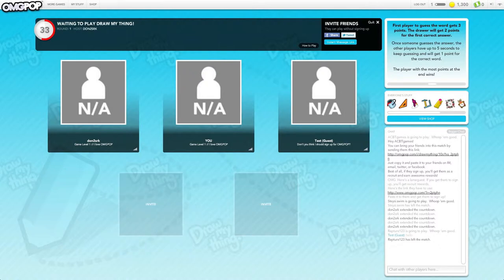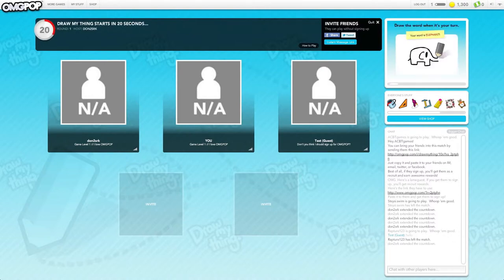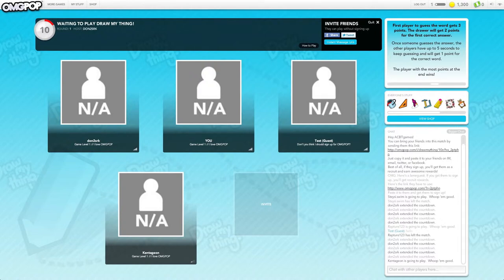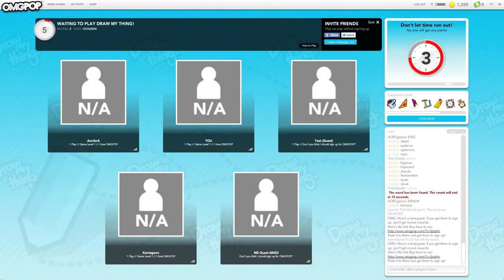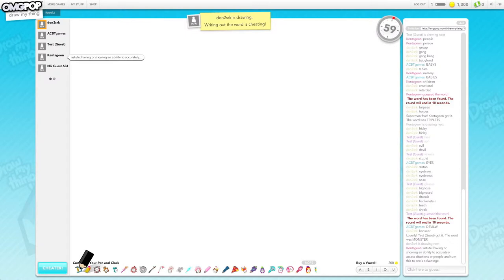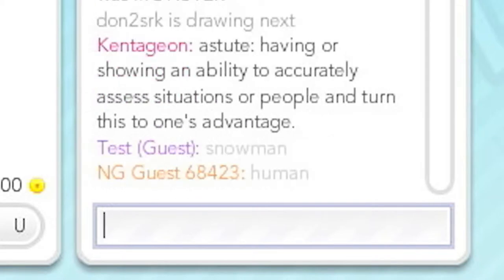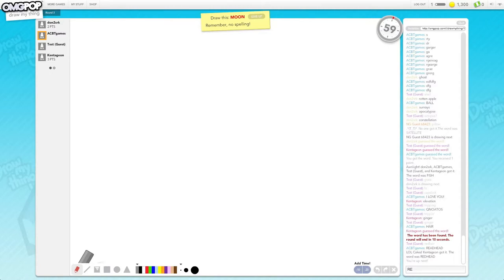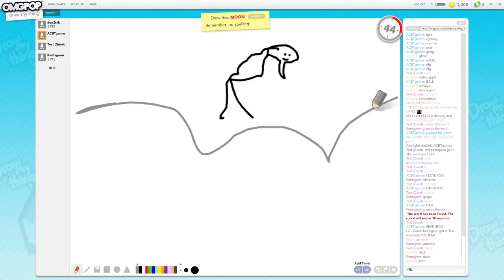#2 - Draw My Thing - With: Titchii, Doncharted, Kentageon "Test (Guest)"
all the lovly people
- Make sure to watch in 480p!

- JIMJUM - Awesomnitron
- Jack Harteveld - Event Horizon